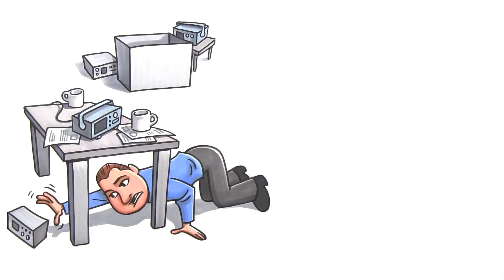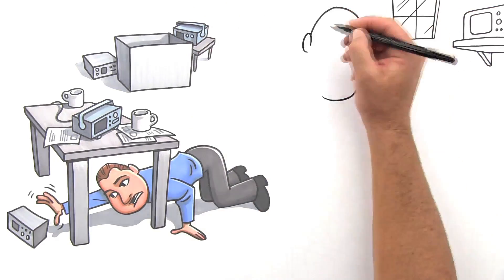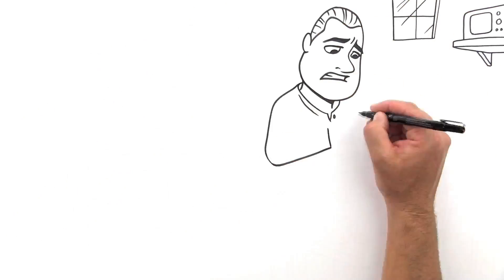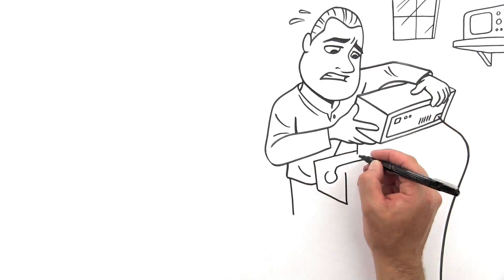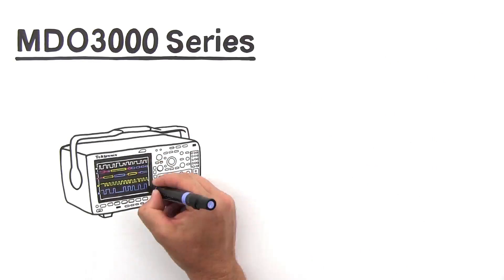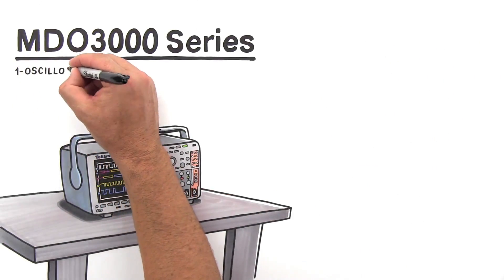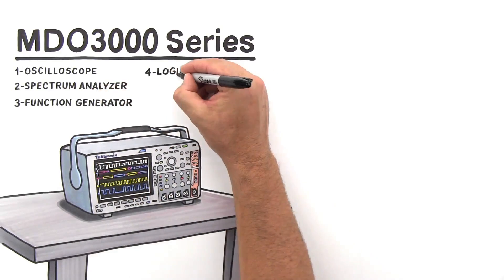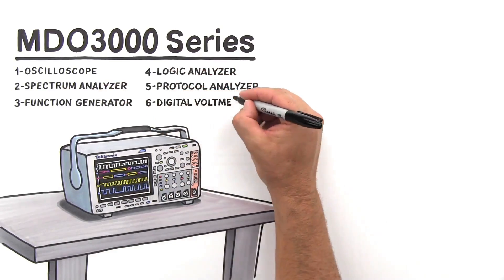Tired of Hunting Down Your Test Equipment?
Are you tired of feeling like you’re always on the hunt for test equipment? Just to test your design, you’ve got to track down a lot of equipment. Don’t worry, it doesn’t have to be that hard or time-consuming. Check out the new 6-in-1 integrated oscilloscope from Tektronix. You’ll be amazed at what you can do, and how much time you’ll save!